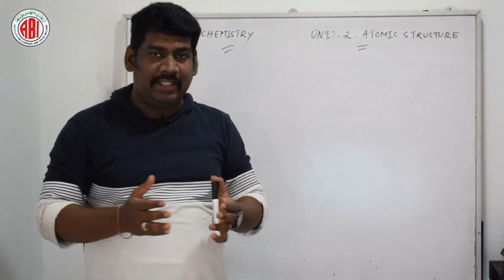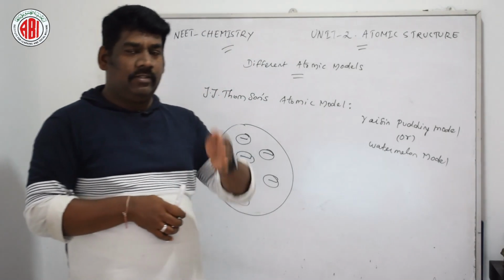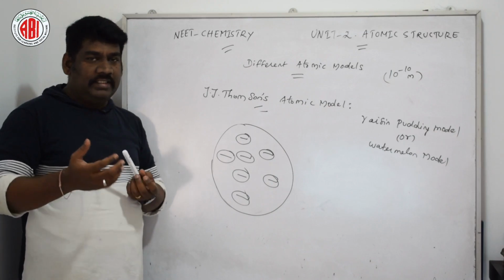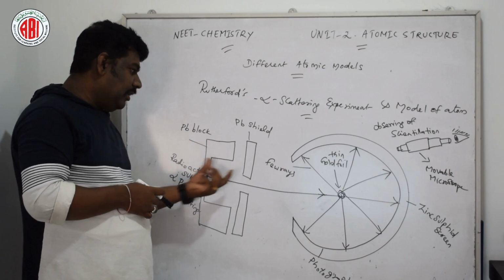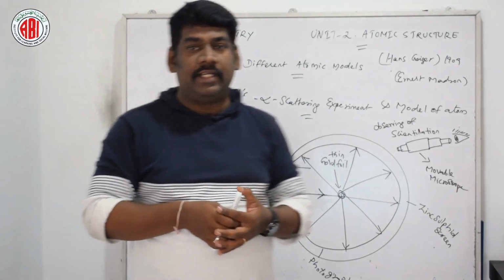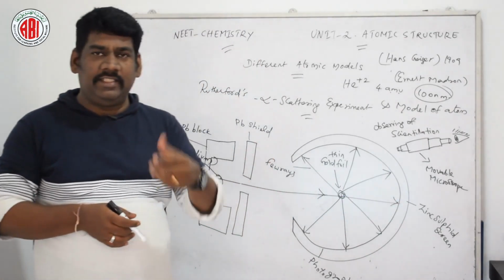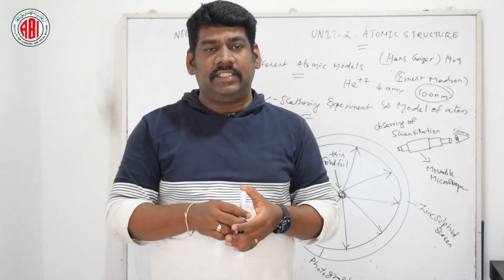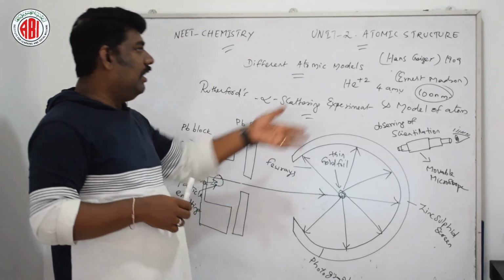NEET_Inter 1st Year_Chemistry_Unit 02_Part 05_"Atomic Structure"